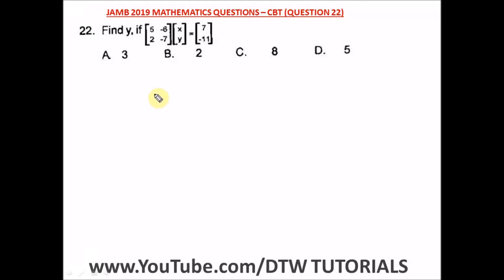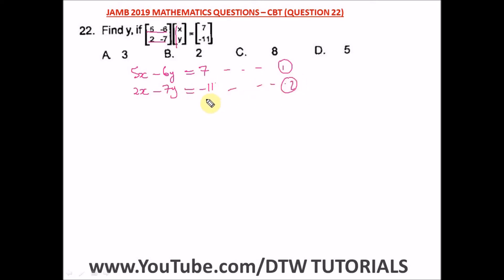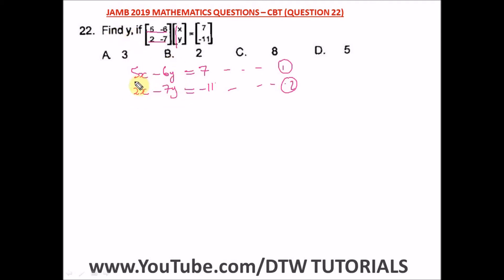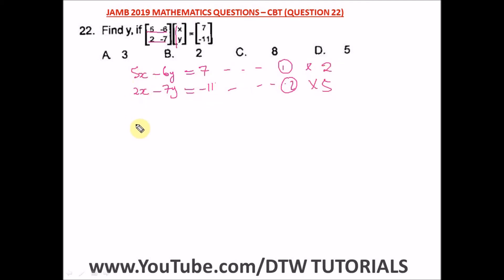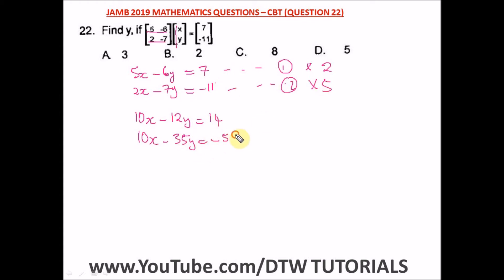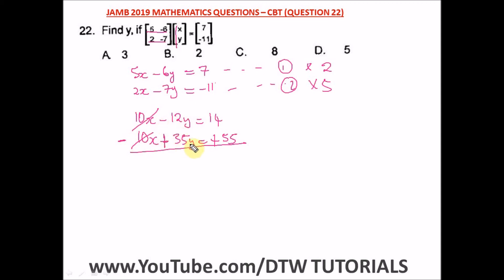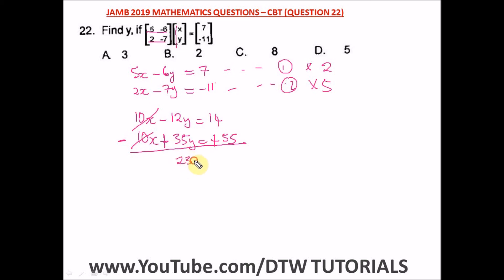Matrix (Solved JAMB Past Question 2019 - Qst 22)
DTW TUTORIALS.